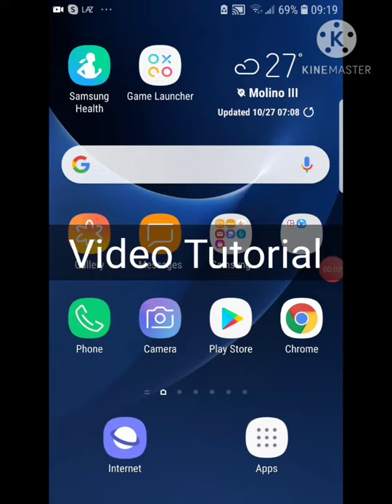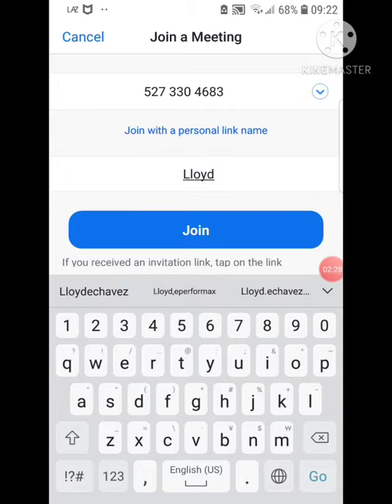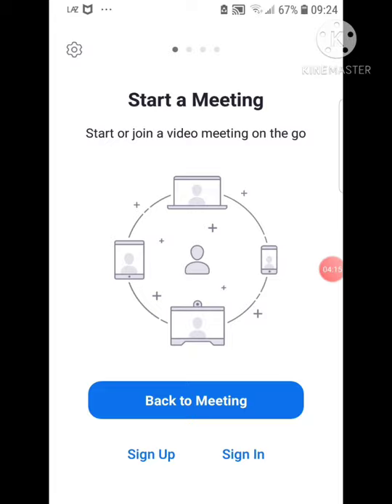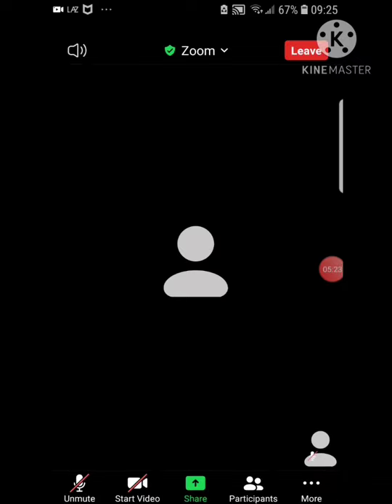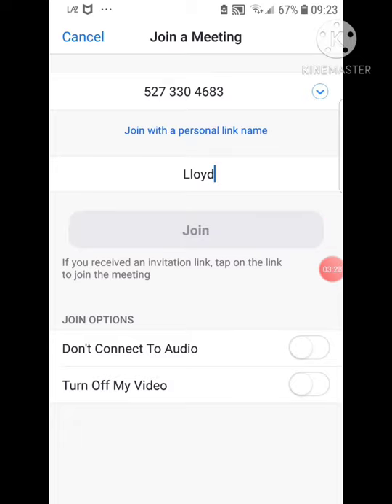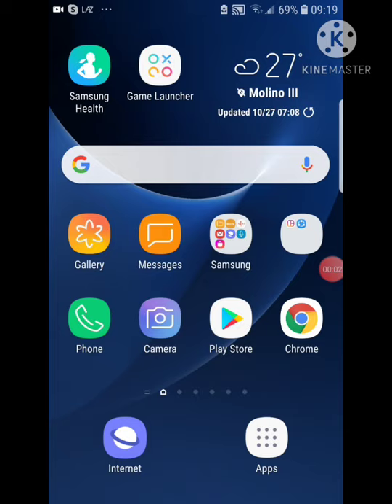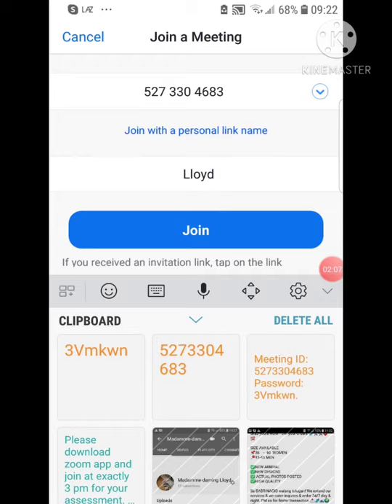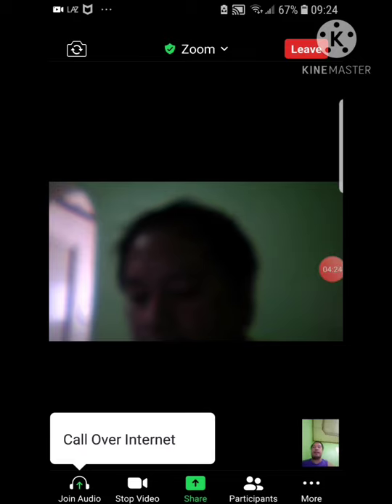ZOOM MEETING: HOW TO JOIN ZOOM MEETING USING ANDROID DEVICE FOR THE FIRST TIME.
For first time users of Zoom app and how to join meeting.

easy steps on how to join Zoom meeting for android users.

Please watch, comments and share.